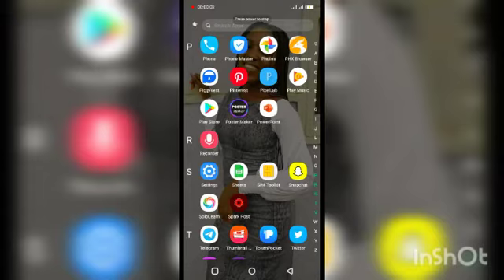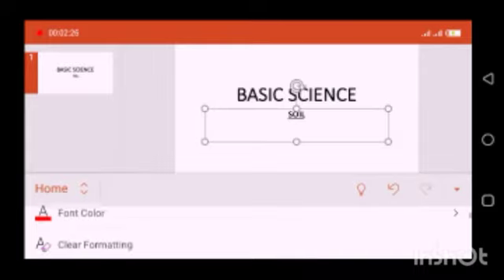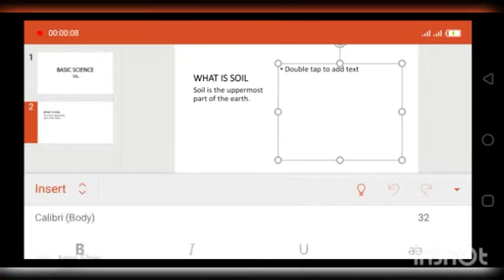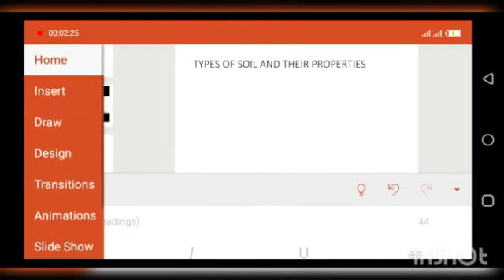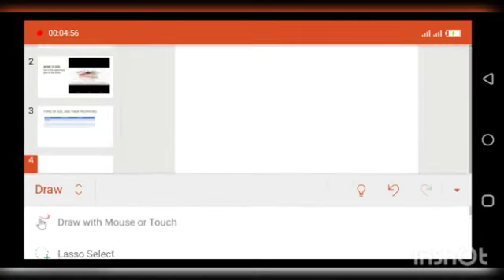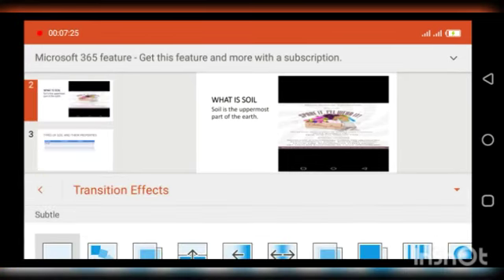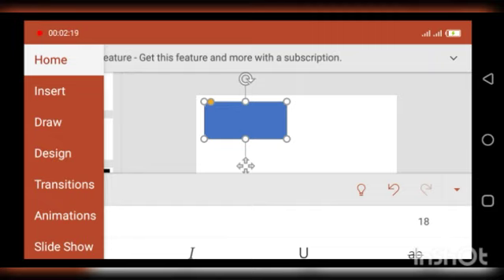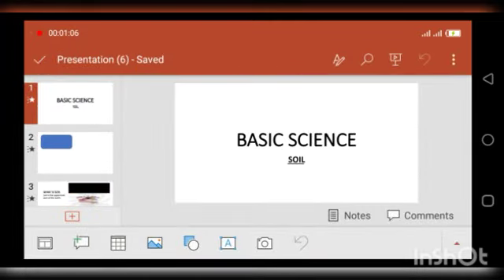HOW TO CREATE POWERPOINT PRESENTATION FOR VIRTUAL LEARNING.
I made use of the power point default presentation theme but with your data on, you can access other beautiful themes.

Click the link below to view presentations made with other themes.